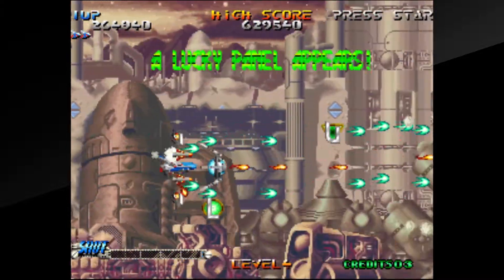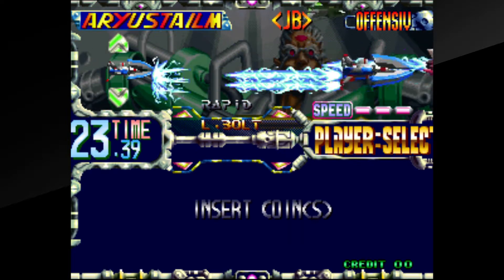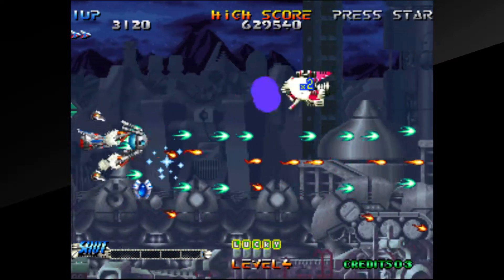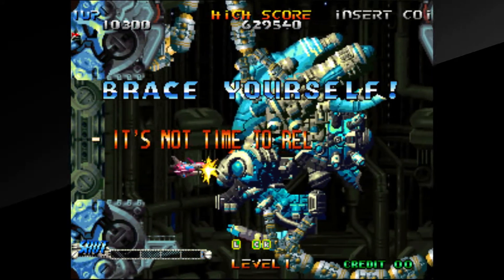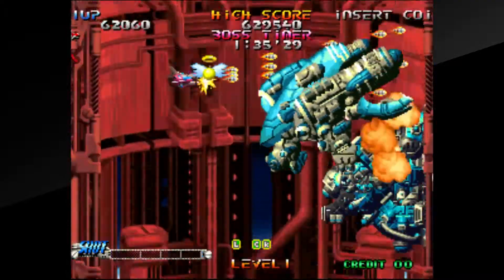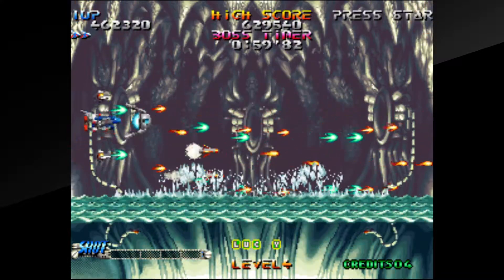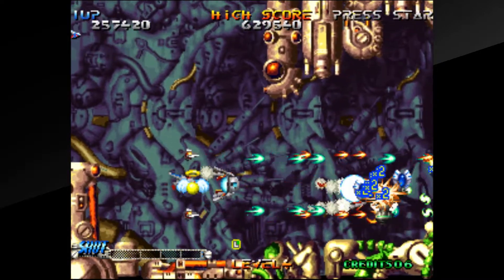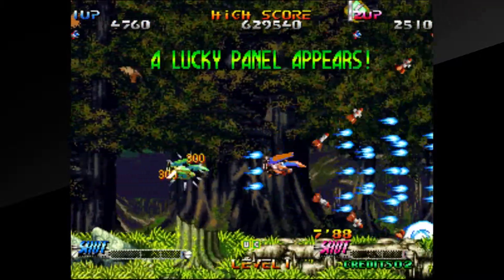REVIEW TALK: Blazing Star (Switch)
Review of the awesome Neo Geo game: Blazing Star on the Nintendo Switch!
Keep up to date with us!